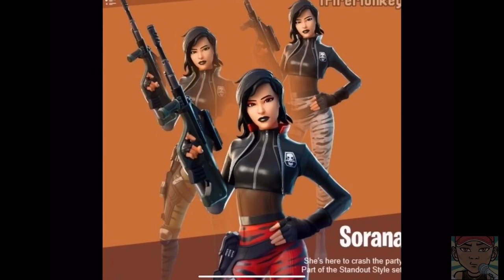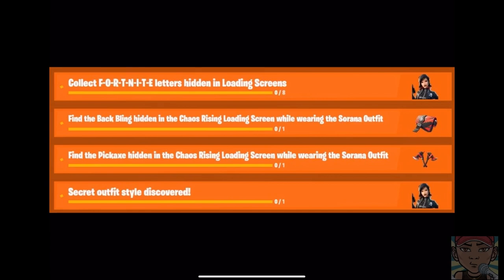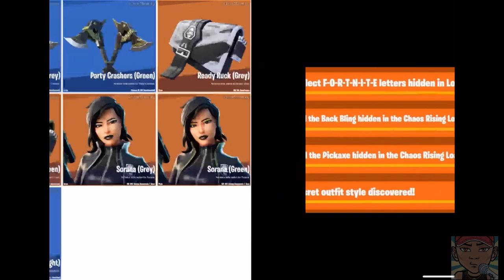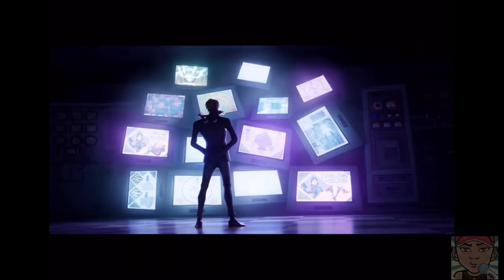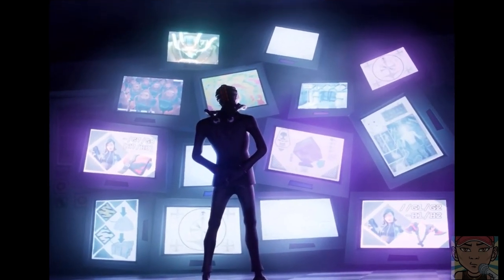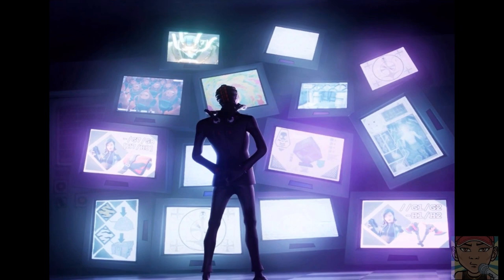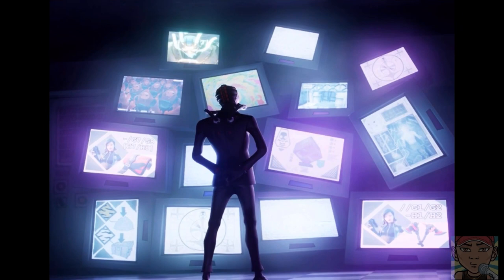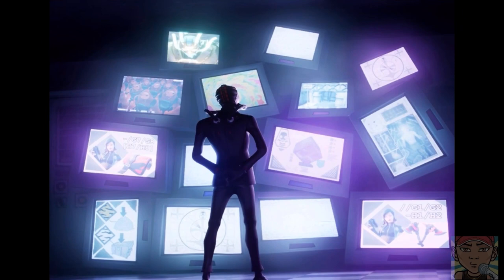How To Get SORANA SKIN EDIT STYLES, PICKAXE & BACK BLING In Fortnite BR! SORANA CHALLENGES SHOWCASE!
*NEW* How To Unlock SORANA EDIT STYLES, BACK BLING & PICKAXE In Fortnite Battle Royale! SORANA CHALLENGES SHOWCASED!
Fortnite Chapter 2 Season 1 SECRET SKIN UNLOCKED!

Psn: Phurzaah
Xbl: PhurzaahYT
USE CODE: PhurzaahYT